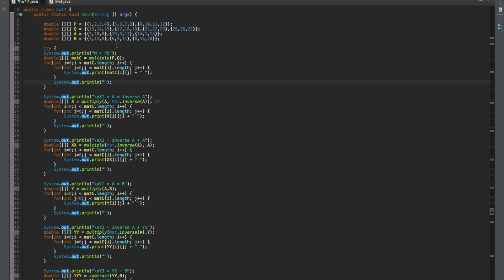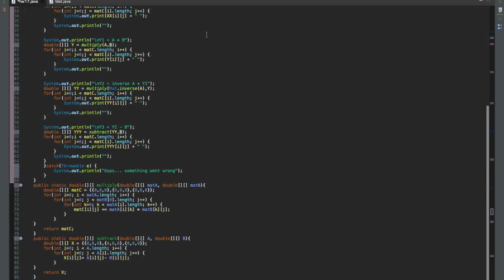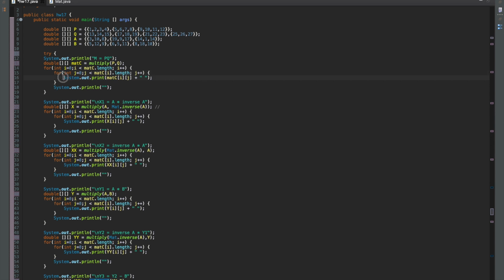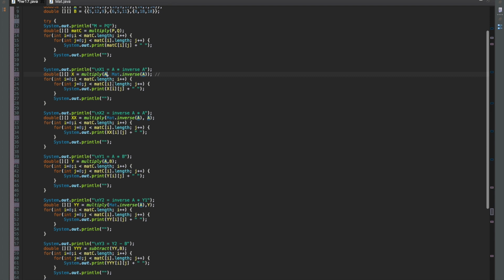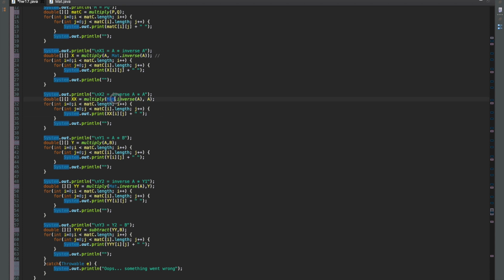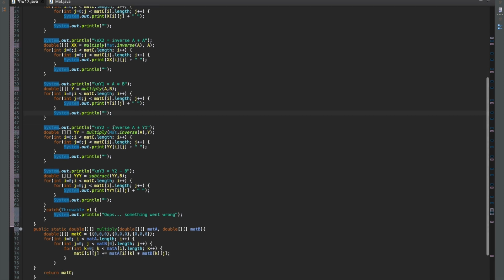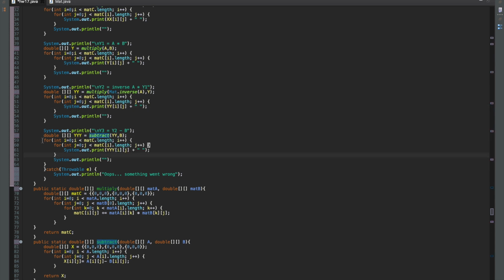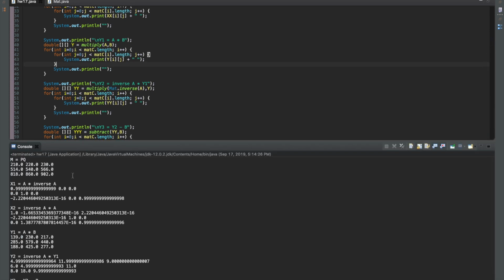Homework 1.7 || Moises Plascencia